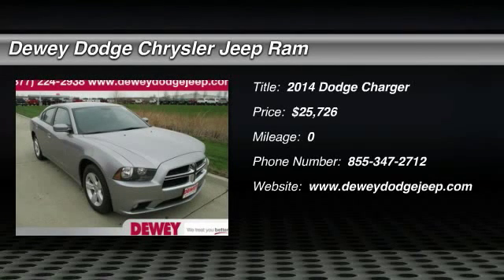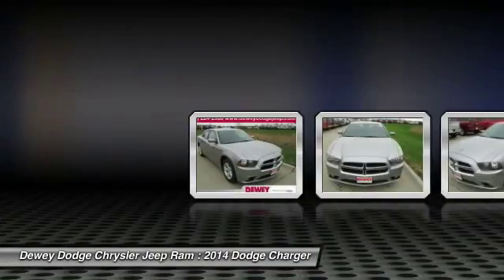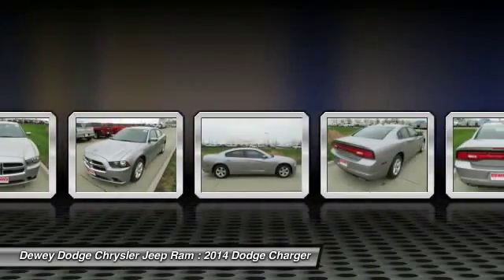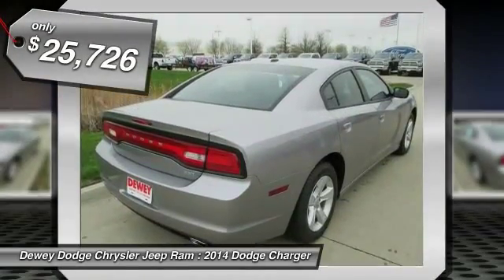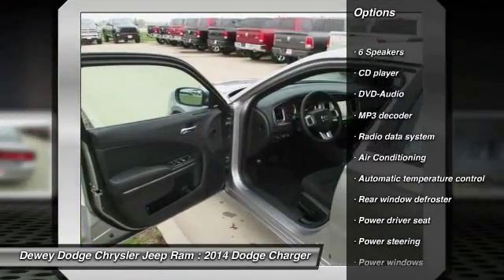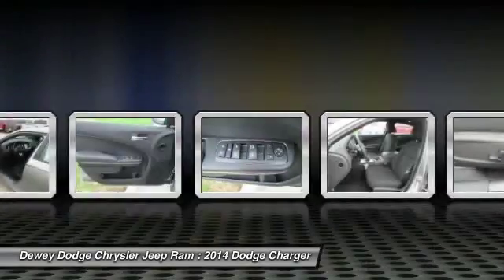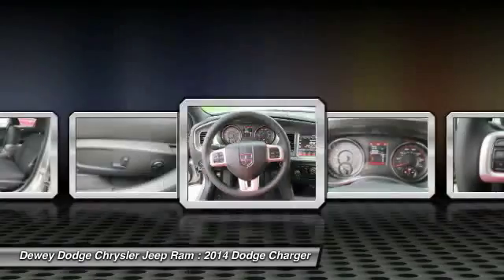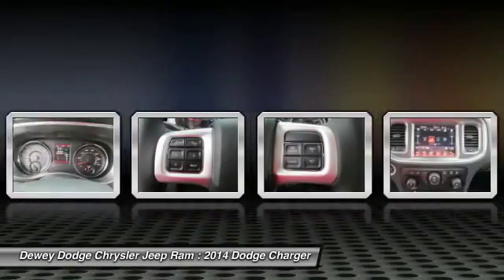2014 Dodge Charger Ankeny Des Moines Ames Iowa C14166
Black w/Base Cloth Seats or Base Leather Seats, CD player, Fully automatic headlights, and Speed control. Call ASAP! STOP! Read this! Dodge has outdone itself with this outstanding-looking 2014 Dodge Charger. It just doesn't get any better at this price! Have one less thing on your mind with this trouble-free Charger.